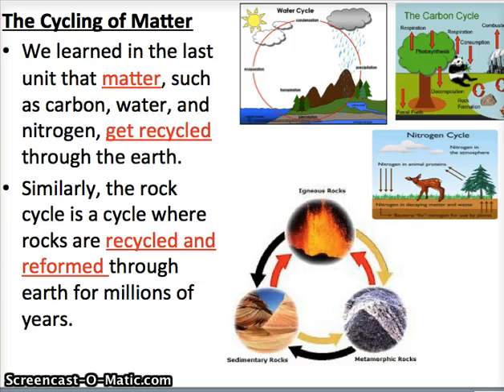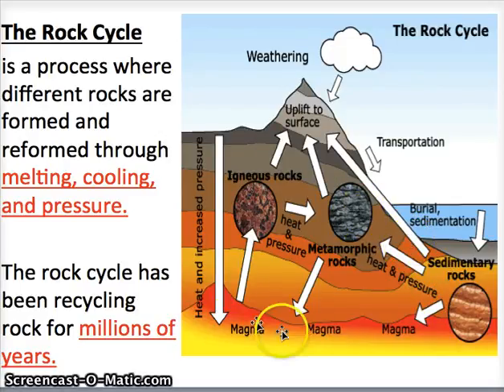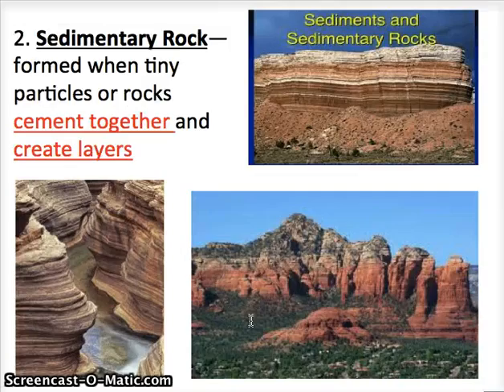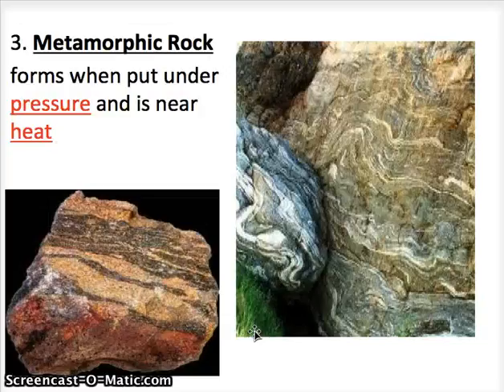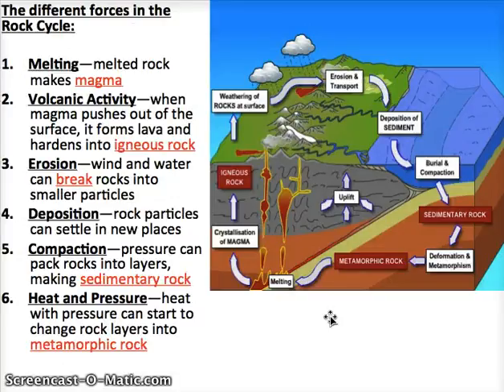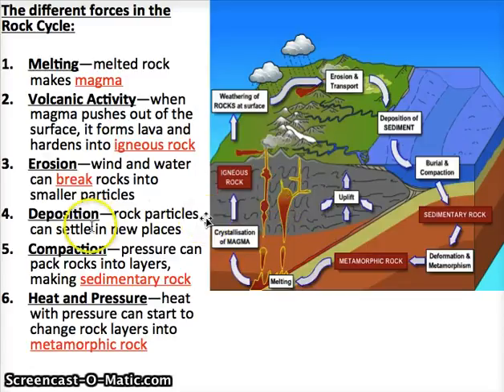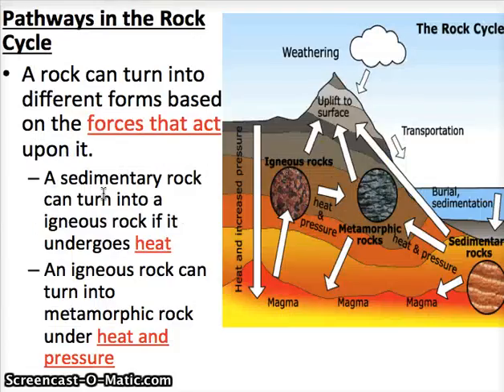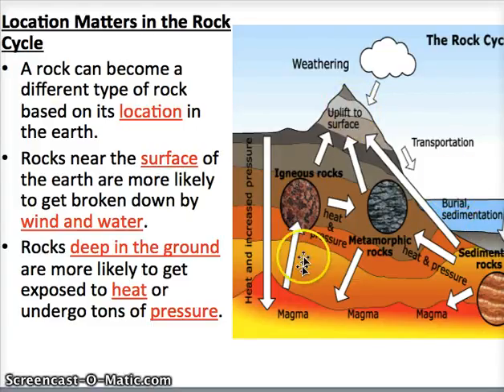Rock Cycle Notes